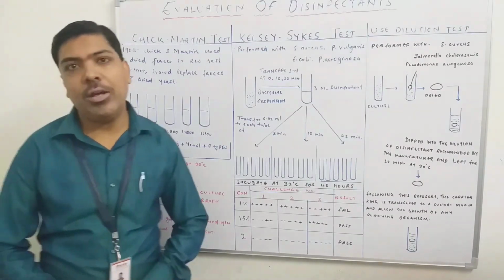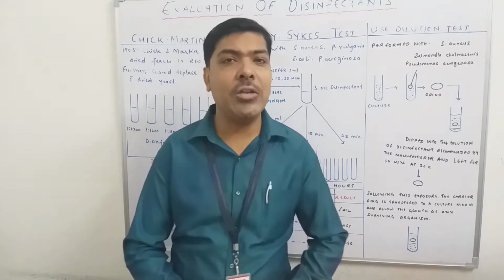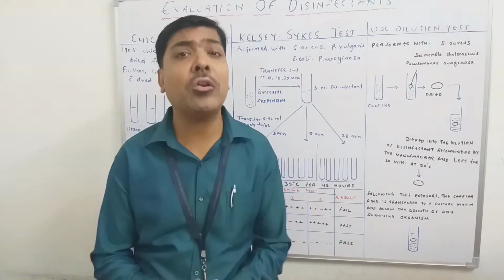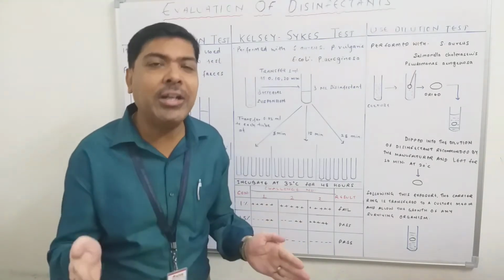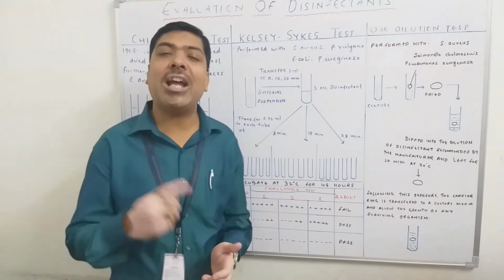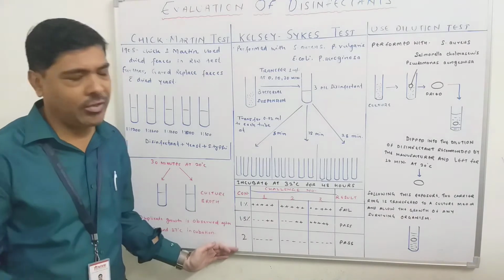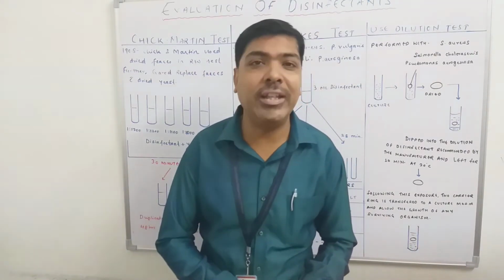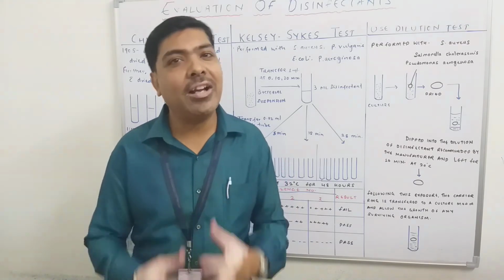Evaluation of Disinfectant by Chick Martin, Kelsey Sykes and use dilution test by Mr. Rajiv Saxena